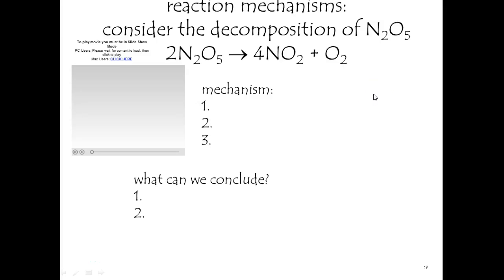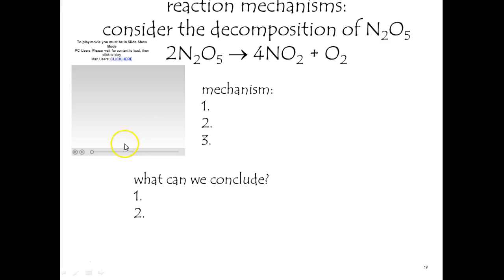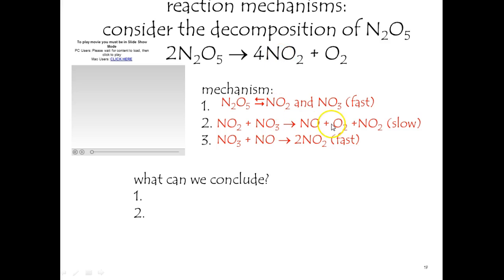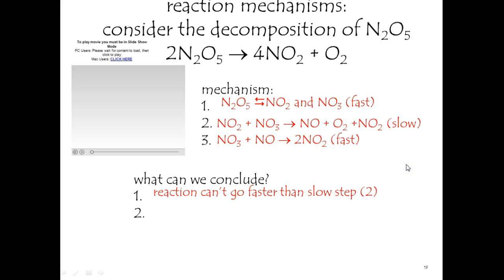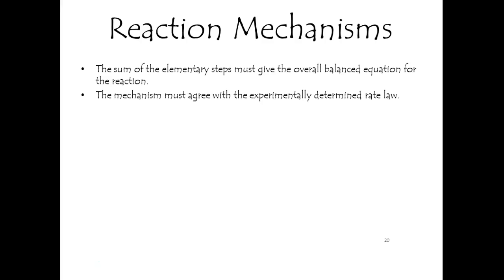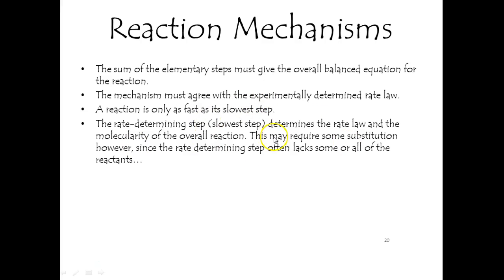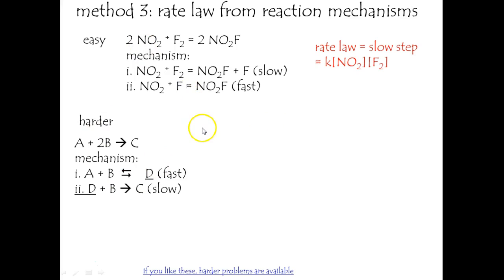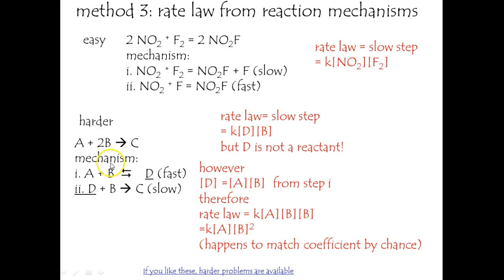4.10 reaction mechanisms